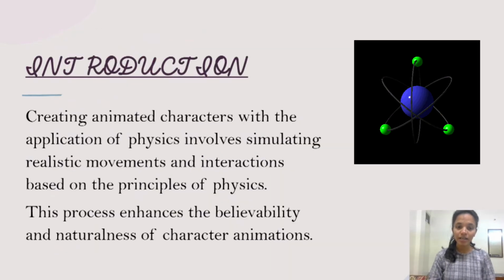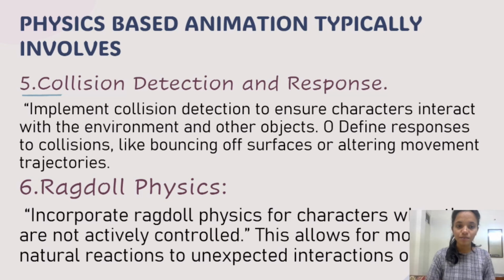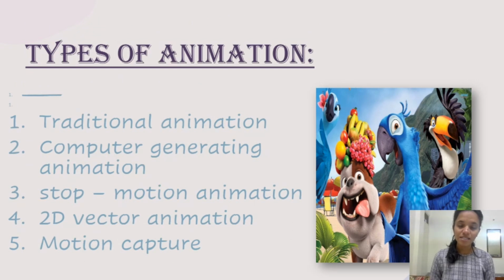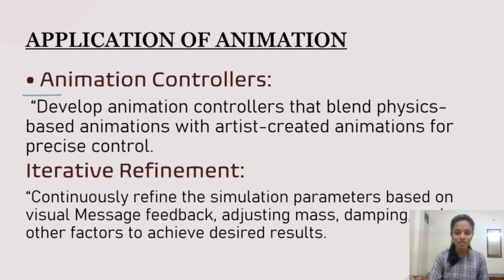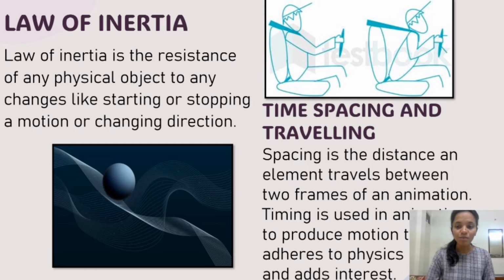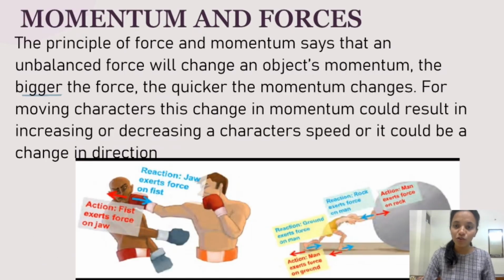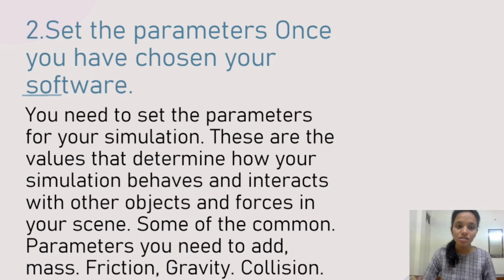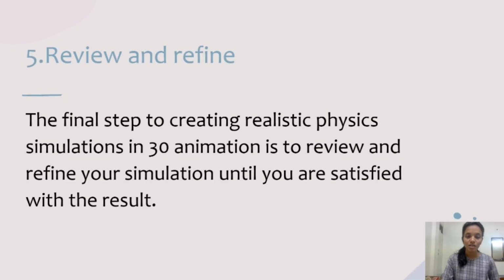CREATION OF ANIMATED CHARACTERS BY THE APPLICATION OF PHYSICS